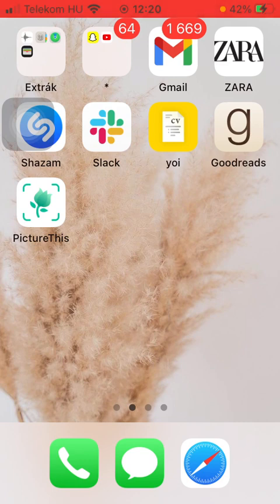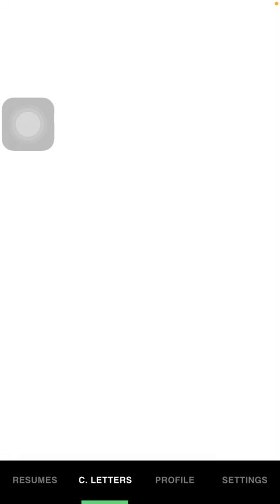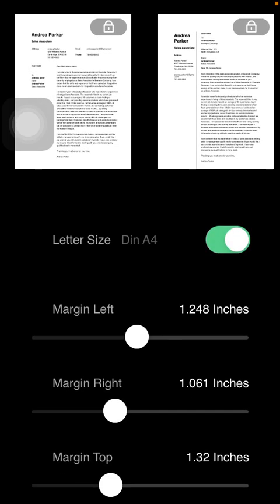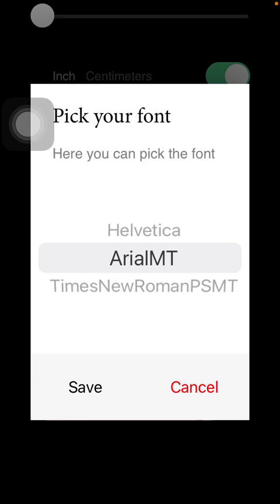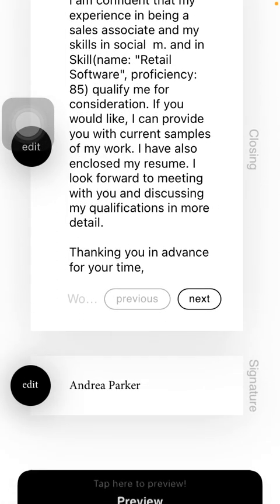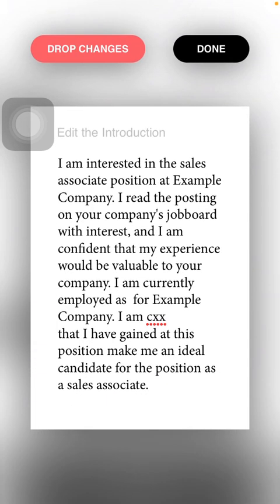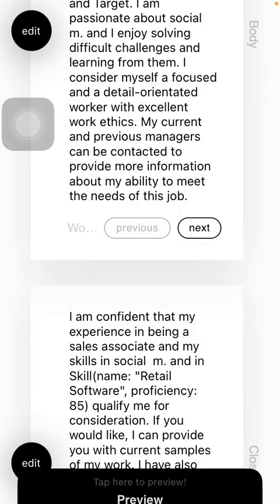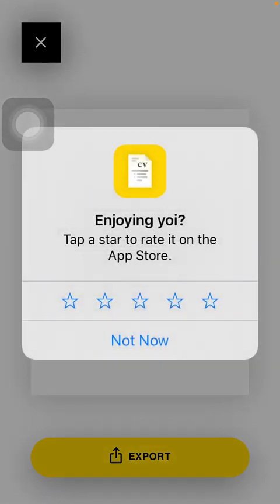How to create cover letters on Yoi CV Maker? - Yoi CV Maker Tips